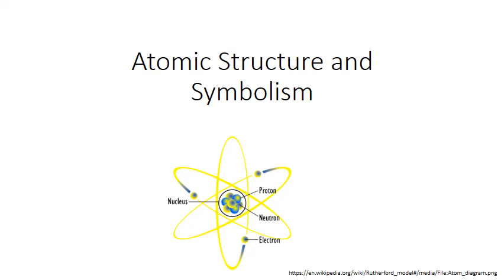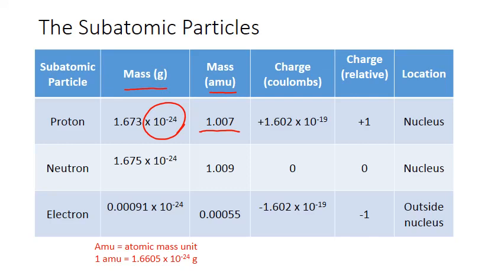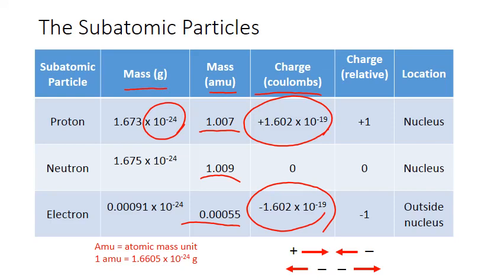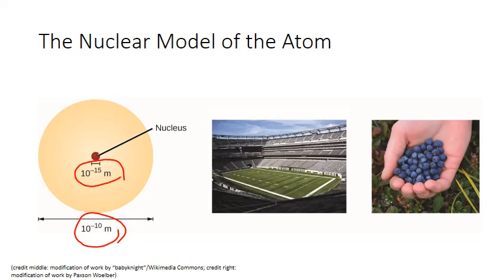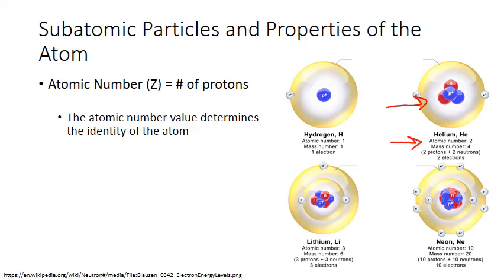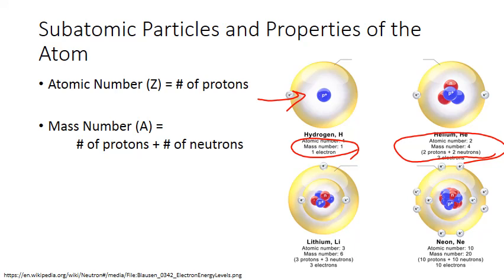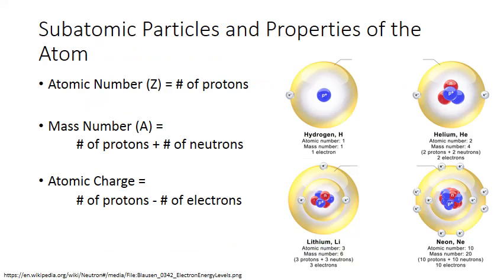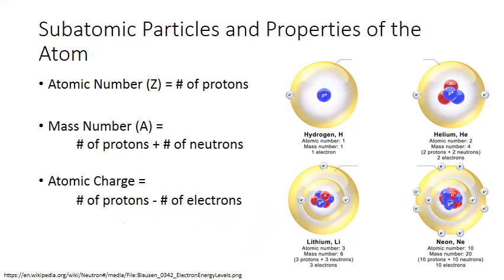Unit 2 CHM121 Atomic Structure and Symbolism MWhiteJeanneau